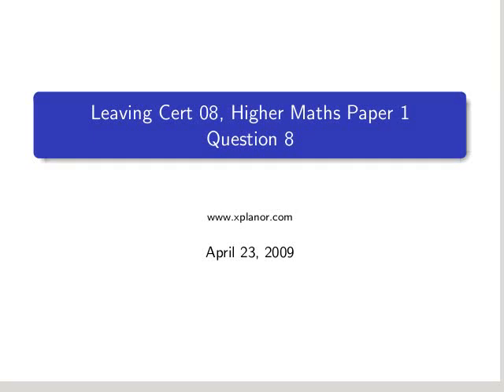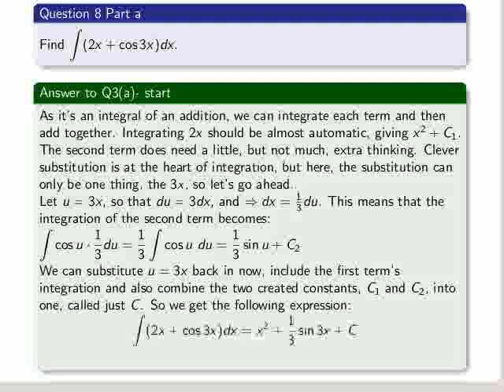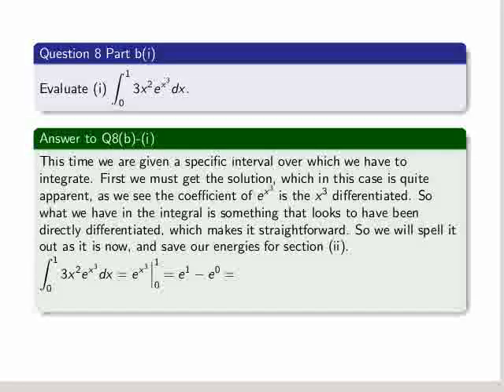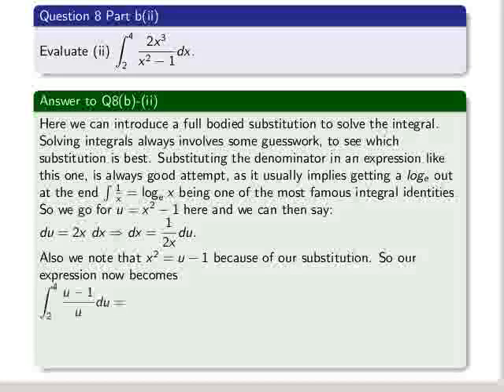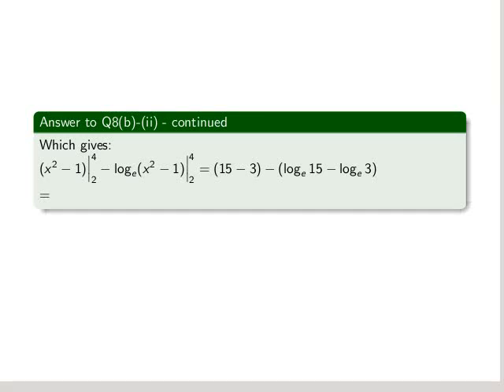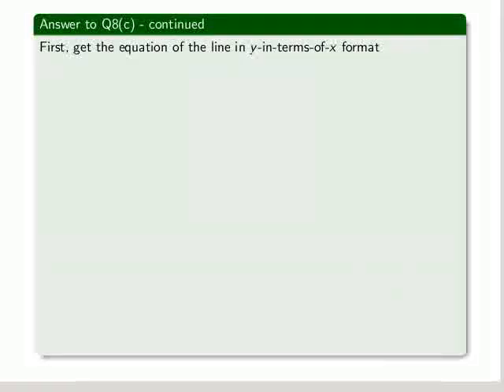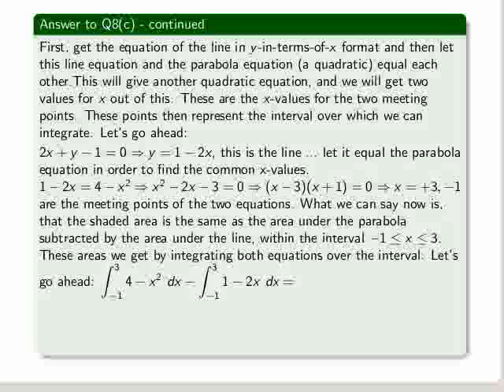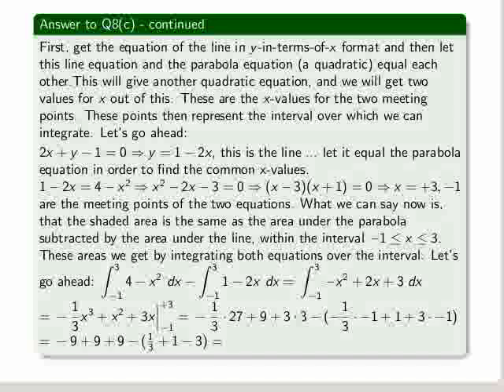Solution to Question 8, Paper 1, Leaving Cert 2008 Maths Higher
This one was entirely about integrals, though unusually, no integration by parts was necessary, just substitution. Though the integrals were not too complicated, there was plenty of opportunities to make small arithmetic mistakes, so you had to watch your minus signs carefully.